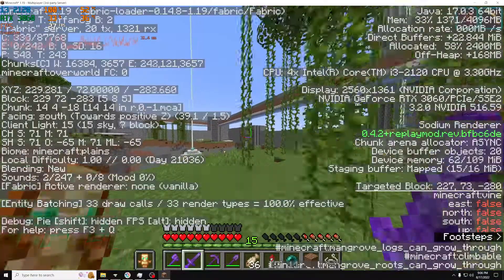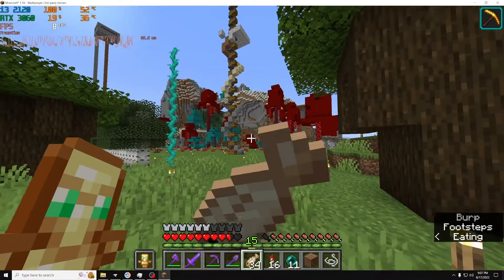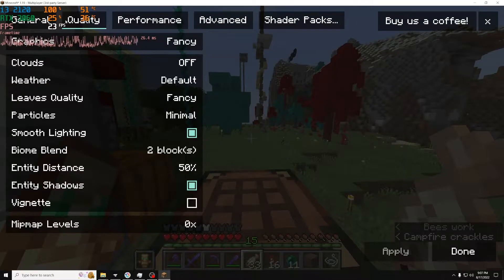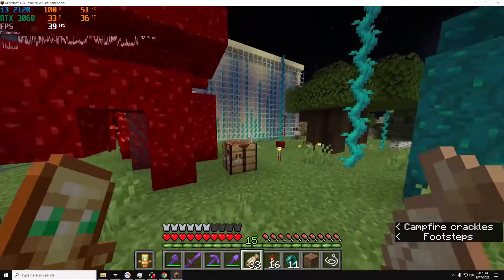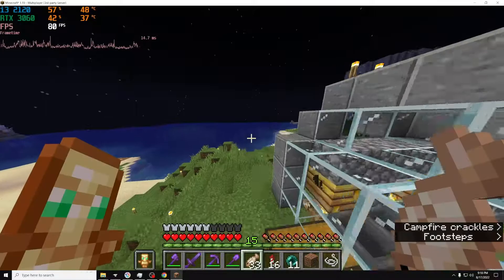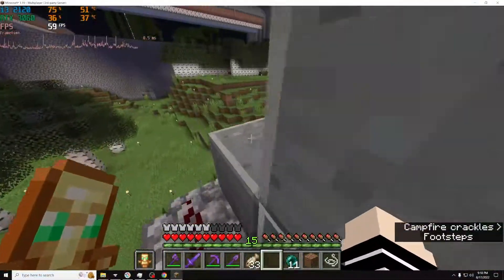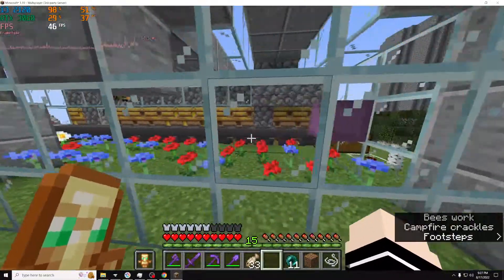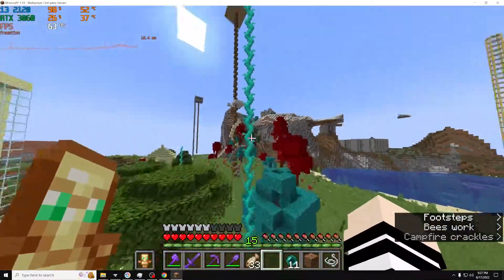Sodium is NOT Better than Optifine.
OptiFine is known for great performance. But Sodium has came out and it is far superior to OptiFine in many ways. But there are some cases where OptiFine is still a lot better than Sodium. I will show you why.